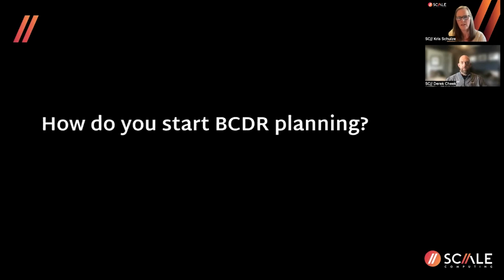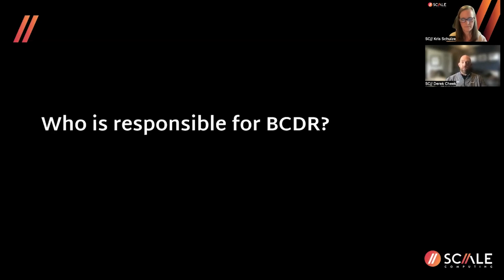Scale Computing | SC//Insights Ep 04: Prepare for the Unexpected with BCDR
Business Continuity/Disaster Recovery (BCDR) is about having and maintaining a plan in place to ensure that your business can continue functioning smoothly, even during unexpected events like natural disasters, cyberattacks, or any major disruption.

Having a solid BCDR plan can prevent severe downtime, which could save your business from substantial financial losses and reputational damage. It's like having an insurance policy, but for your IT operational capabilities.

In this video, Scale Computing experts cover the "why" and "how" to create a BCDR plan.